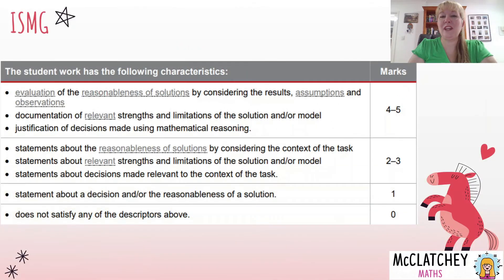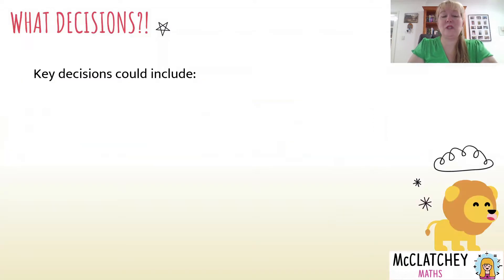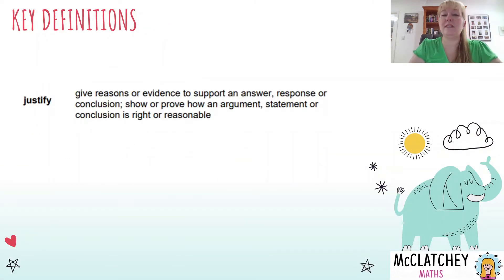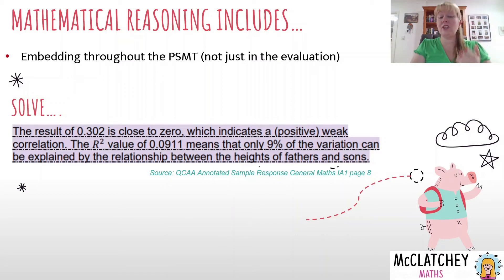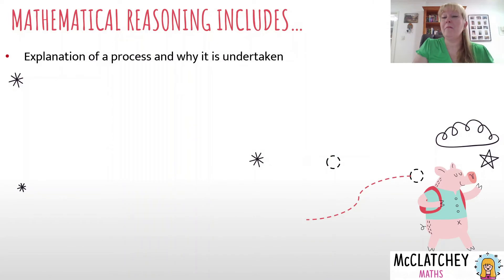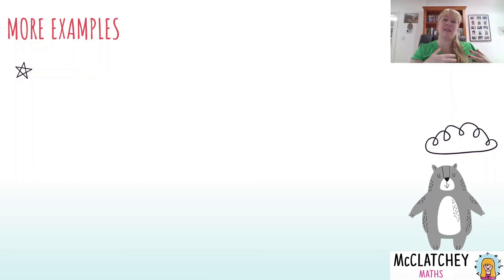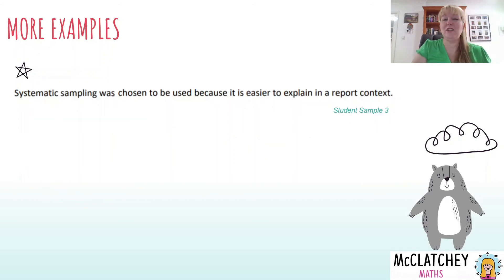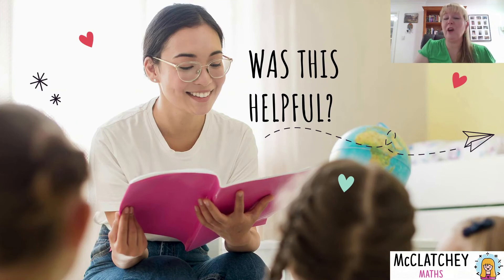Video 10: Evaluate Part 3 - Justification of Decisions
In this video for Qld teachers and students, you will learn about the kinds of decisions you have made in a PSMT, and how to justify these using mathematical reasoning. You will see student samples of what to do and what not to do!